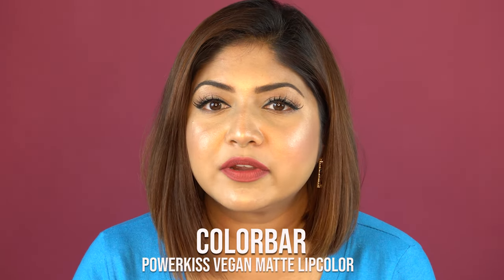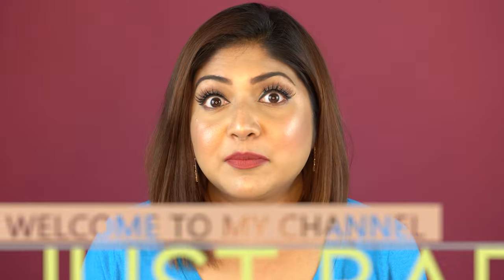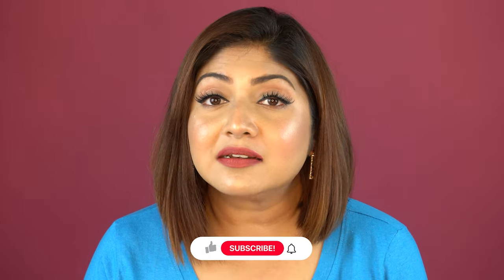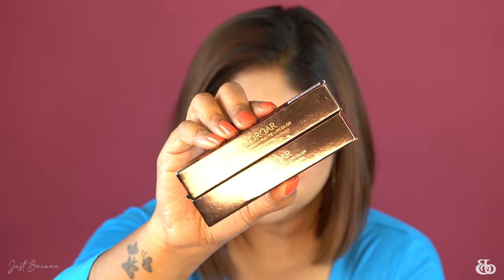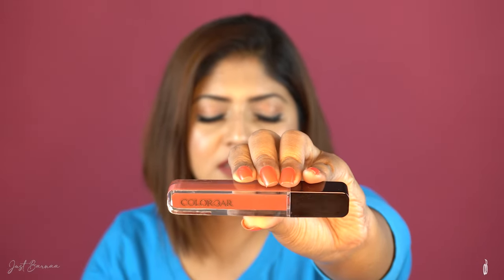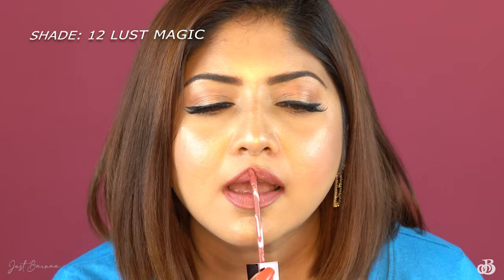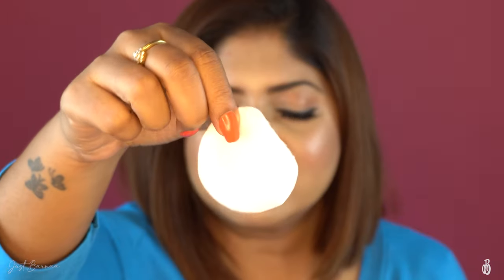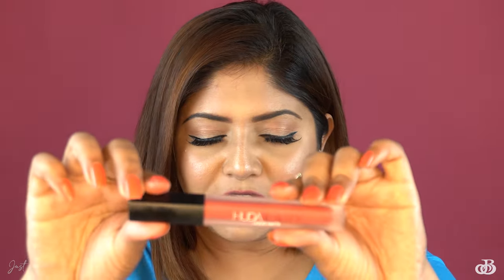*NEW* Colorbar Powerkiss Vegan Matte Lipcolor Review | Watch This Before Buying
Reviewing Colorbar Power Kiss Vegan Matte Transferproof Lip Color glides over your lips without snagging or caking. These highly pigmented lip colors layer effortlessly making them beautifully buildable.

If you want to save money, then requesting you to watch the video completely.

❤️PREVIOUS VIDEO❤️

GEARS USED:

CAMERA- Sony Alpha ILCE-6400:

MICROPHONE- Rode:

light- Ring light:

LIGHT- CFL SOFT BOX: